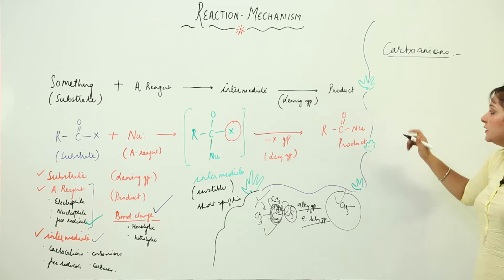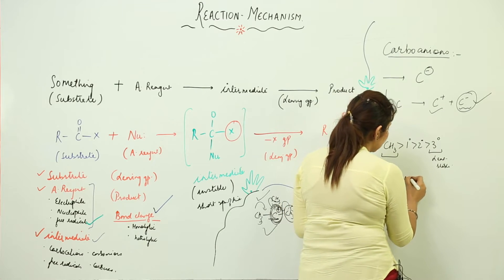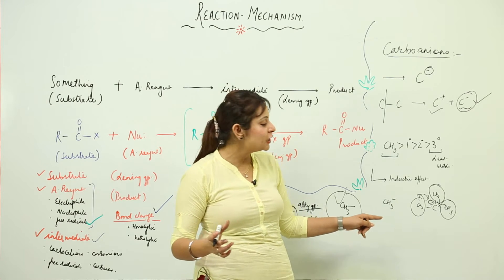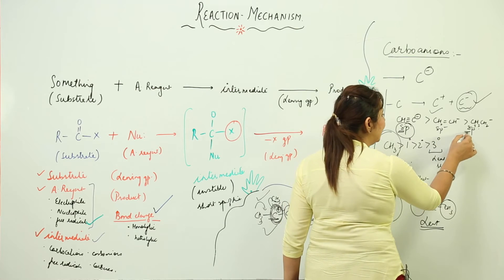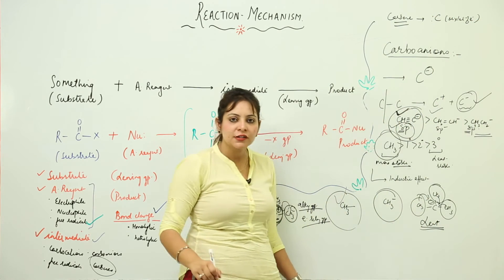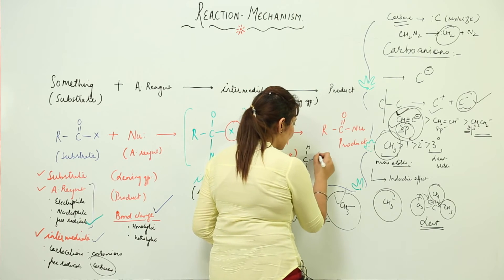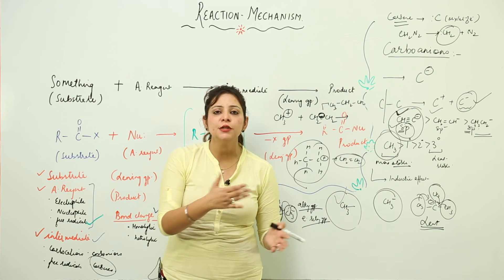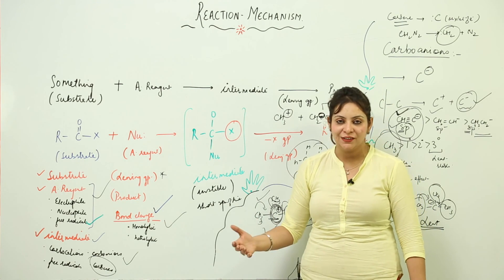Free Lect l CBSE CLASS 11 l CH 12 l CHEM l Concepts Of Organic Chemistry l reaction mechani l L194